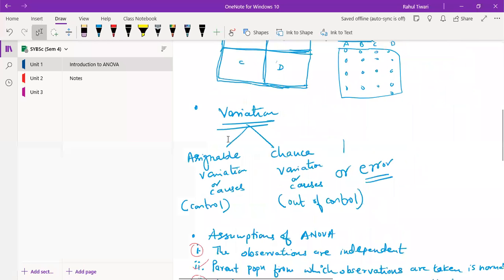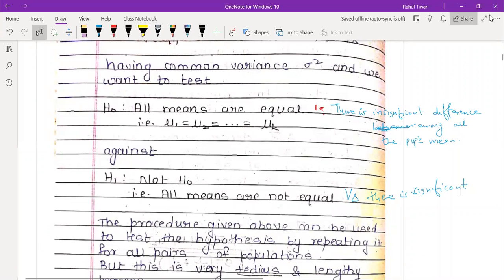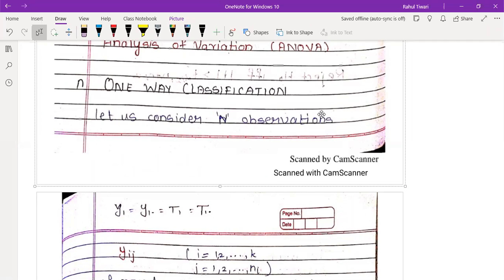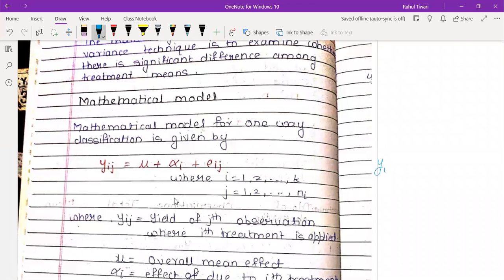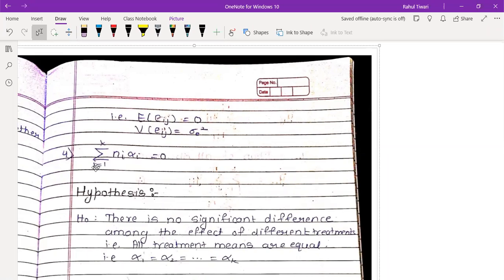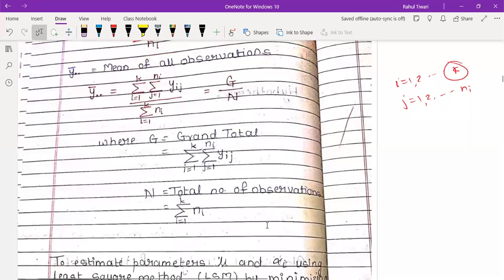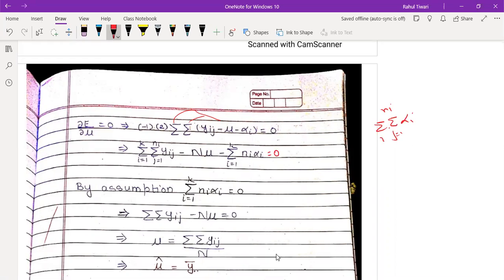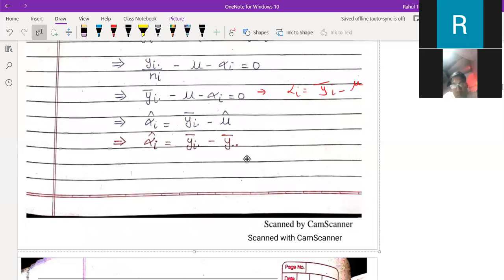Lecture 2- Introduction of ANOVA (Jan 06, 2021)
Estimation of Parameter in ANOVA